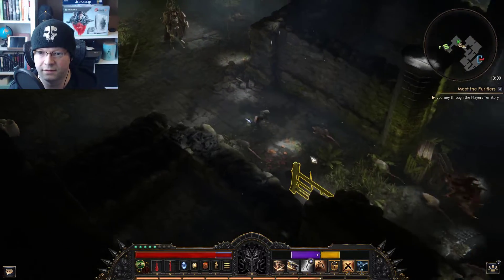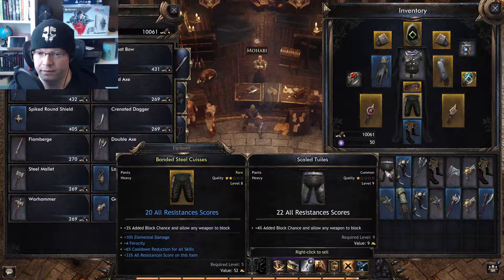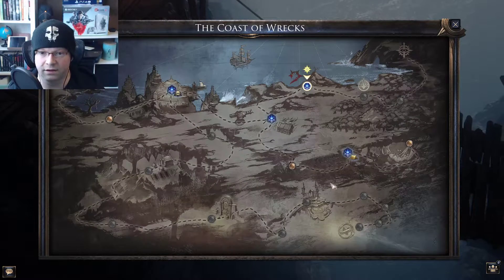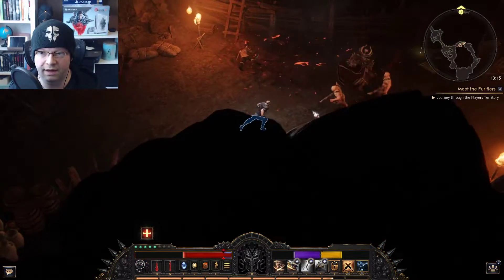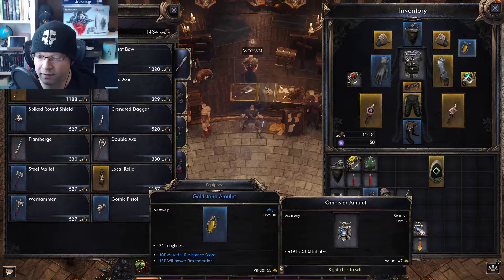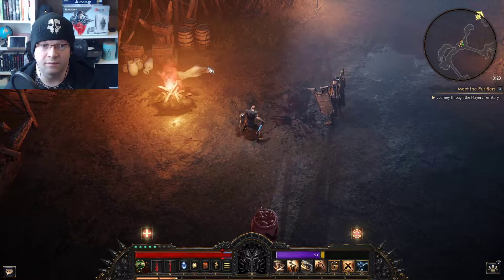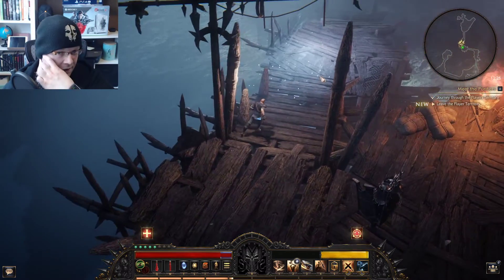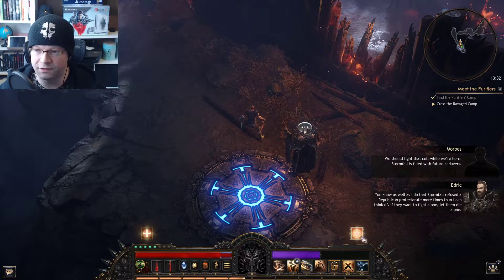Wolcen: Lords Of Mayhem • Random Gameplay #1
Wolcen Lords of Mayhem is a game I'm enjoying so far. I'm not as attached to it as Diablo 3 or Grim Dawn, but that could change. Here's some random gameplay.